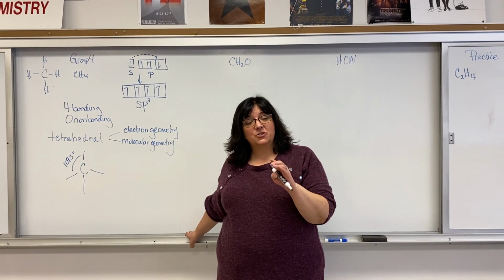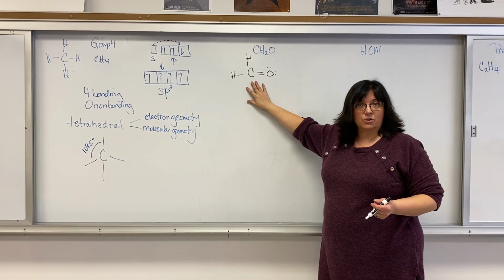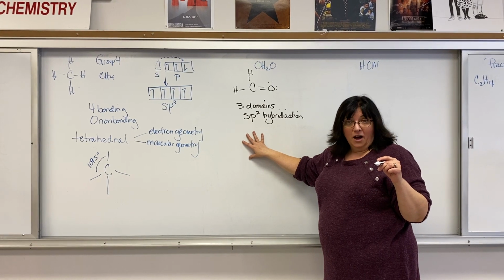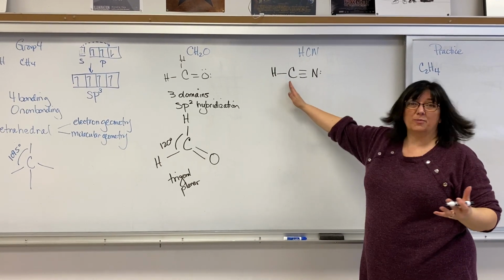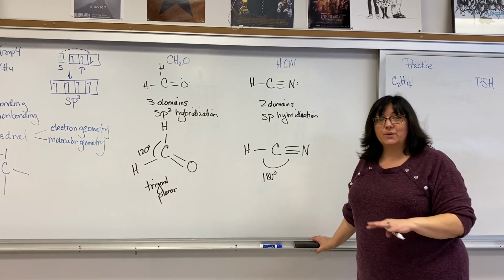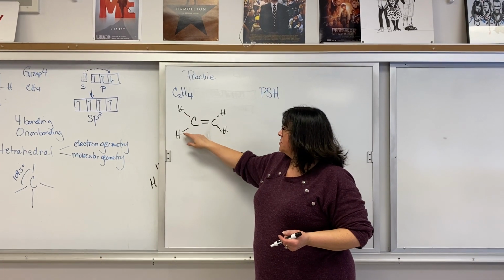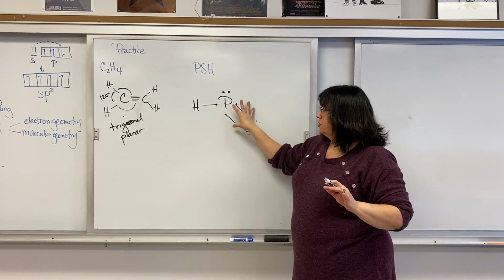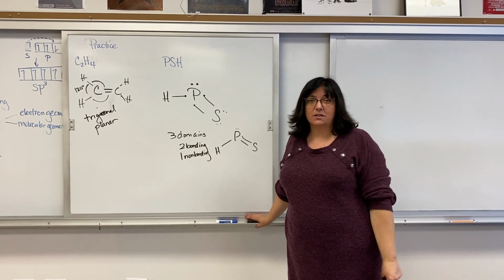Honors VSEPR Theory Part 4